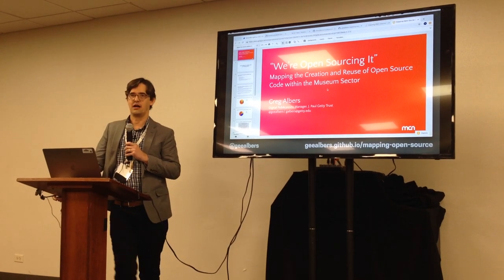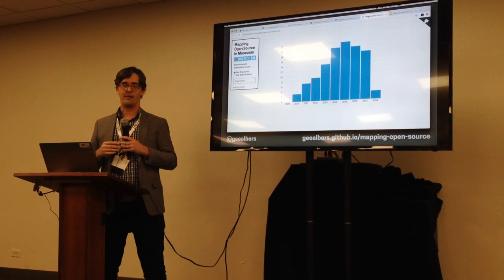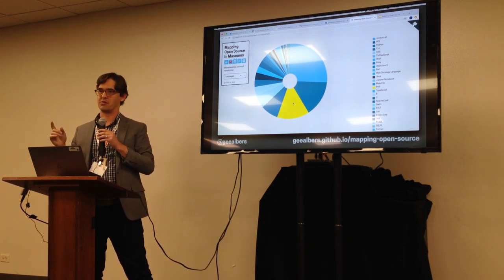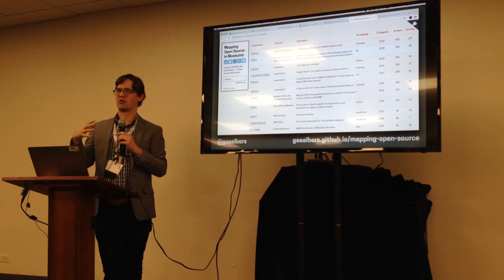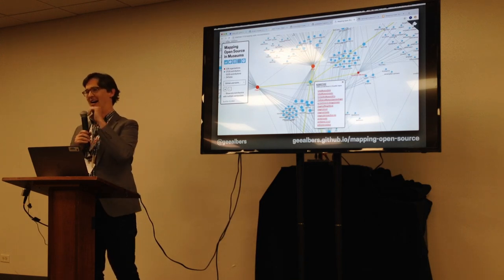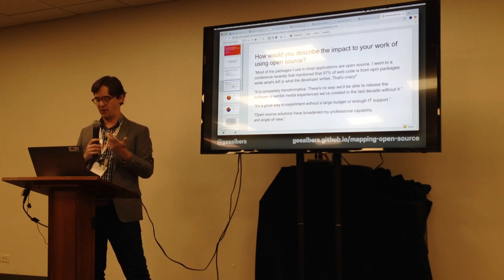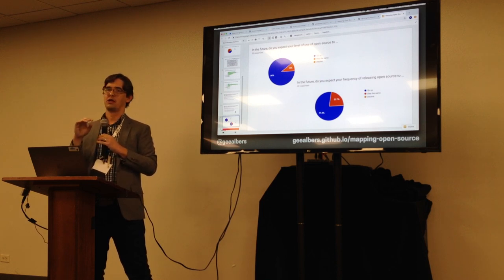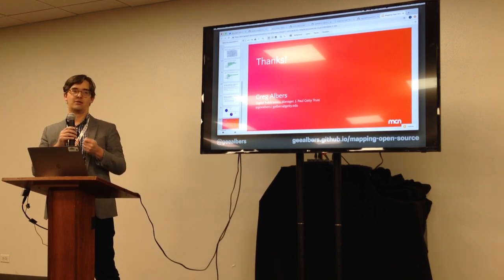MCN 2018 - Mapping the Creation and Reuse of Open Source Code within the Museum Sector - Greg Albers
This presentation will share the results of a detailed survey on open source software originating in the museum sector, which seeks to map and analyze who is publishing open source projects and whether these projects are used by other museums.

Greg Albers